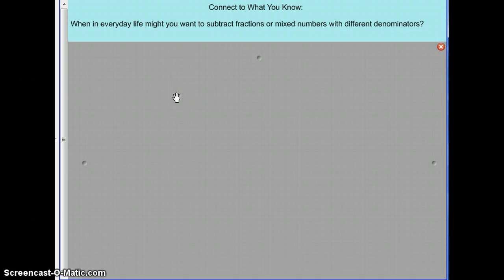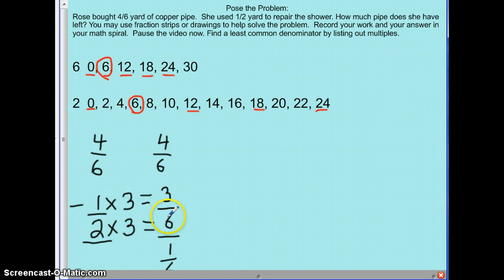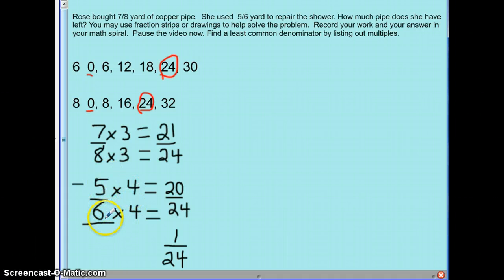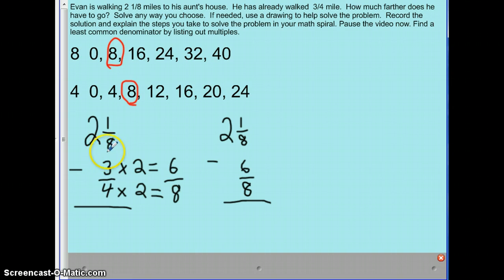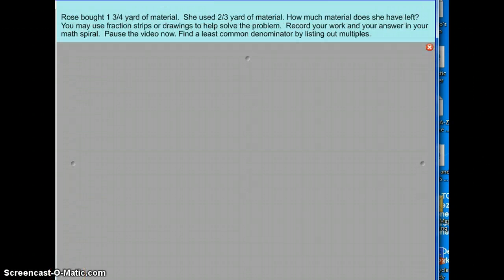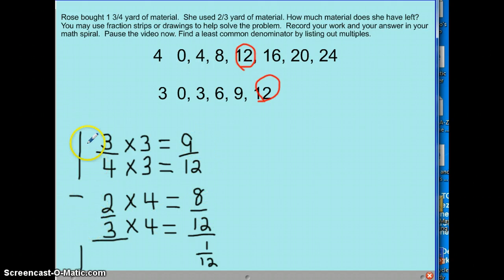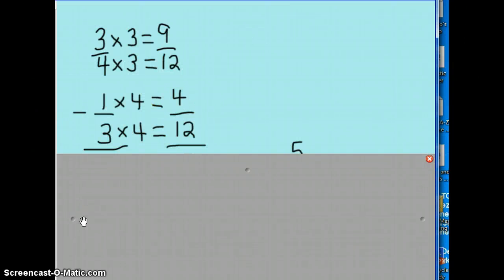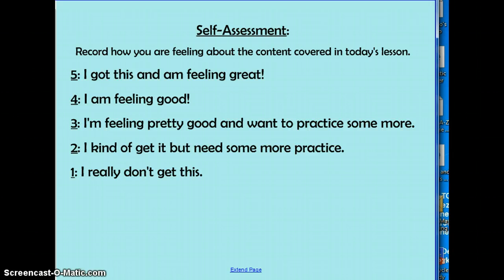Topic 9-8 and 10-5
Envision Topic 9-8 and 10-5